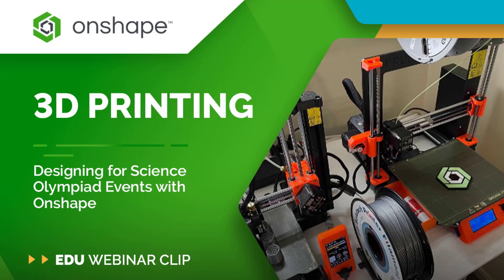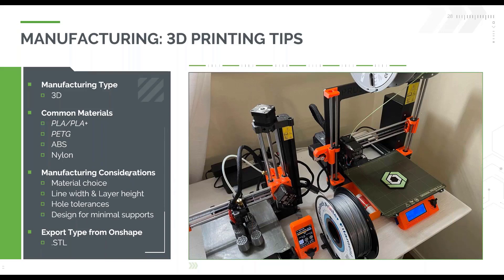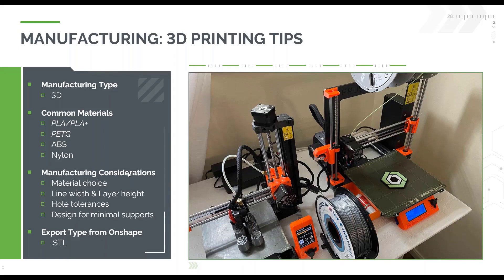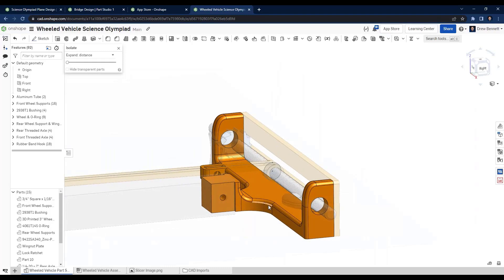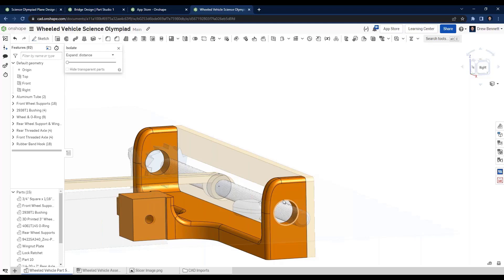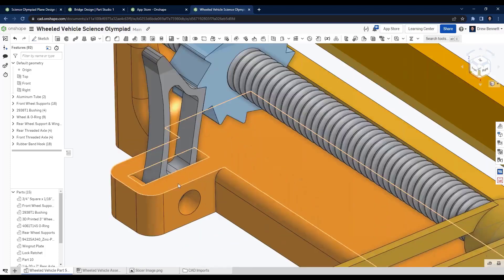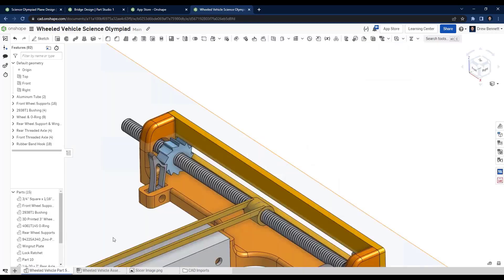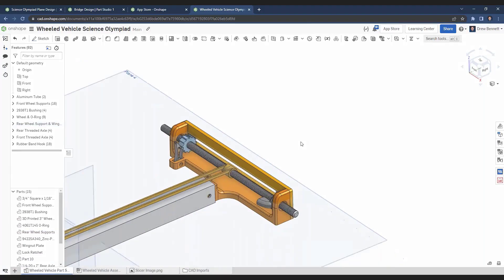3D Printing | Science Olympiad | Onshape for Education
After all that 3D modeling in Onshape, you’ll need to bring your designs into the real world in order to compete! This video shows some tips and best practices for 3D printing with Onshape for Science Olympiad.

Not on Onshape? Create a free education account in minutes